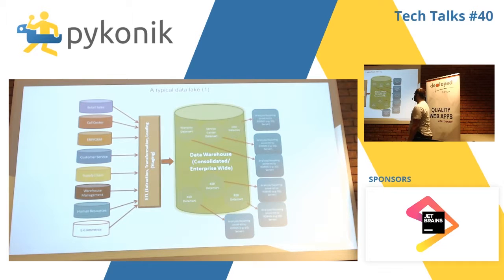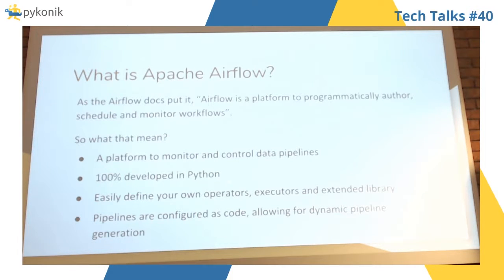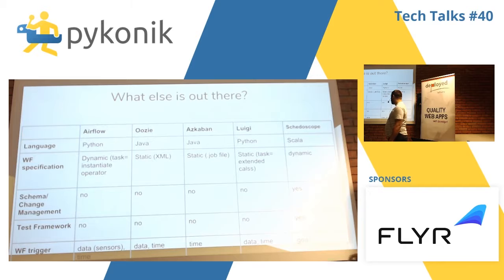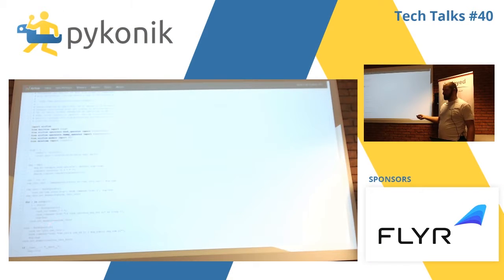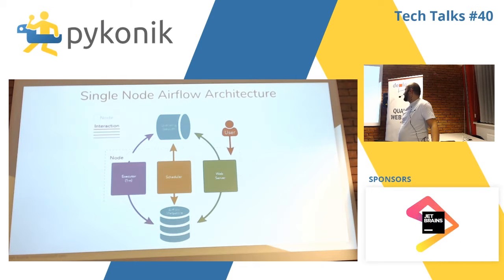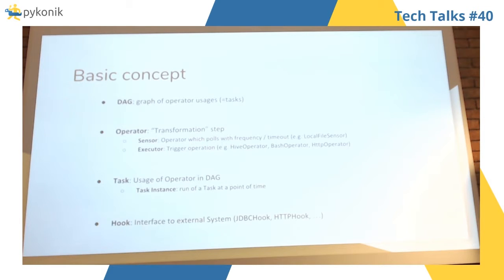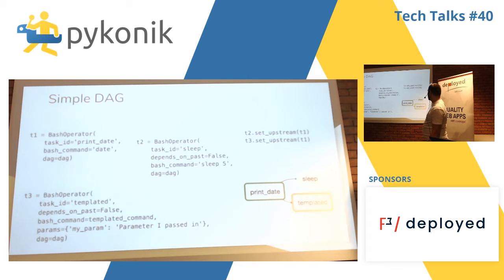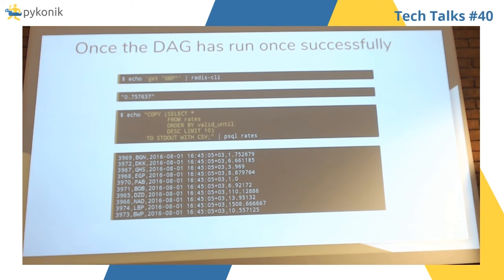Tomasz Kanik - Introduction to Apache Airflow - Pykonik Tech Talks #40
Apache airflow is a platform for programmatically author schedule and monitor workflows( That’s the official definition for Apache Airflow !!). It is one of the best workflow management system. Airflow was originally developed by Airbnb (Airbnb Engineering) to manage their data based operations with a fast growing data set. Airflow is undergoing incubation at Apache Software foundation as Airbnb have decided to open source it under Apache certification. Apache airflow makes your work flow little bit simple and organised by allowing you to divide it into small independent (not always) task units. Easy to organise and easy to schedule ones. Your entire workflow can be converted into a DAG (Directed acyclic graph) with Airflow. Once your workflows are defined by your code it become more maintainable.(Obviously python makes it even simple to code it down :)

Tomasz Kanik
IT professional with extensive experience in architecting, designing, developing and managing software projects in a range of industries, through both "on-shore" and "off-shore" delivery model. Working experience with organizations of various sizes, in both commercial and government sectors. Security Cleared. Working closely with senior management to help deliver effective solutions within design constraints and on time. Over decade get technical experience in IT, his career started in software development, and then growing to software architect and then to enterprise architect. Have many years experience in proposing the software architecture, enterprise architecture, designing and implementing information systems, developing and driving short/long term architecture strategy, providing cost effective solutions, and supporting the development of architecture principles, styles, patterns and standards. Combines high level organizational experience, with strong technical knowledge.